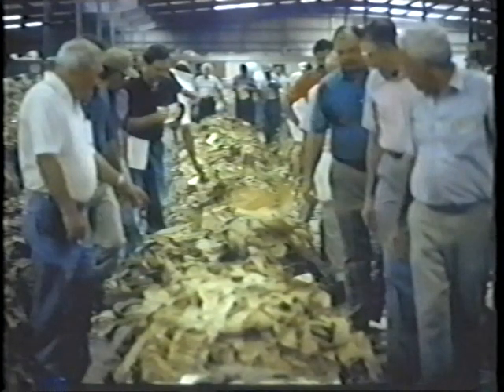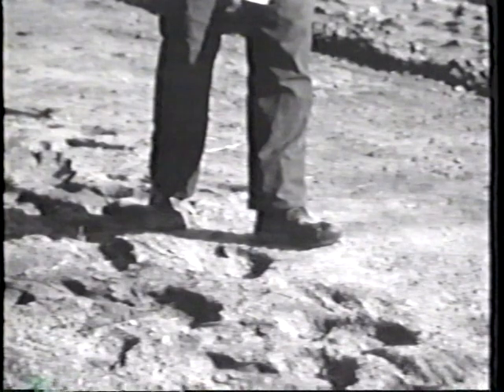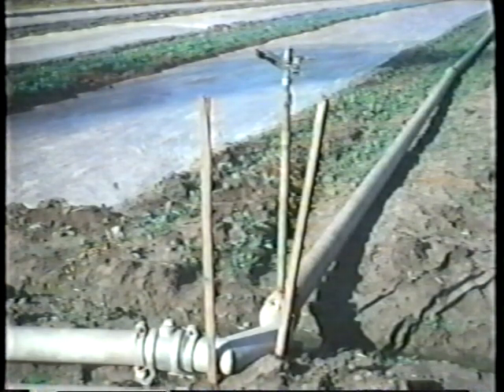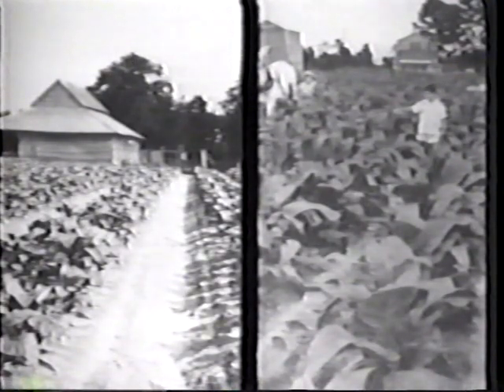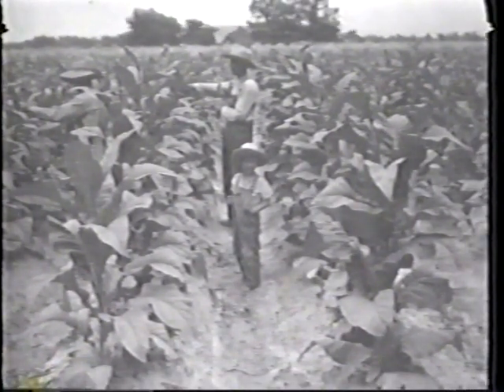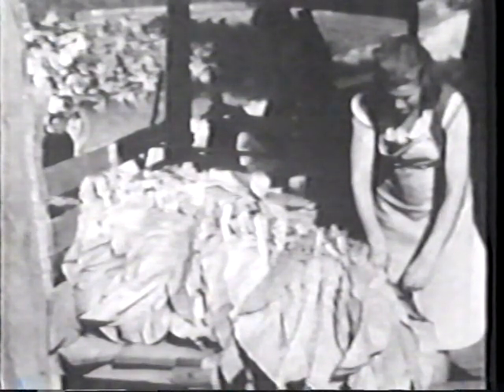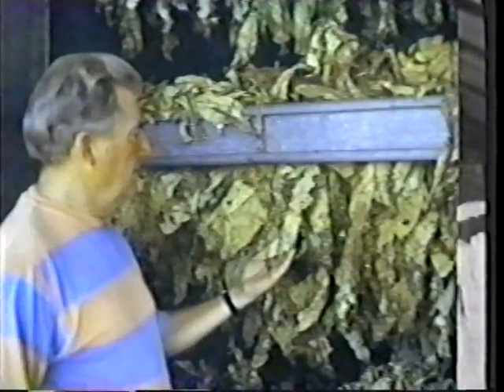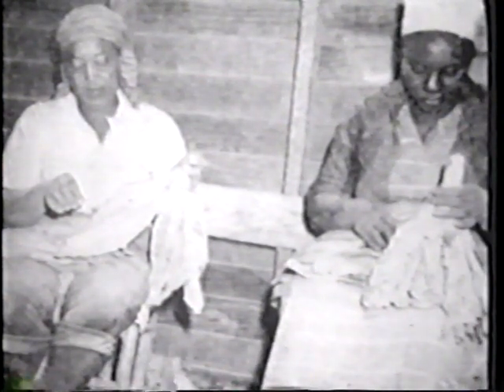Pee Dee Tobacco Project Part 1